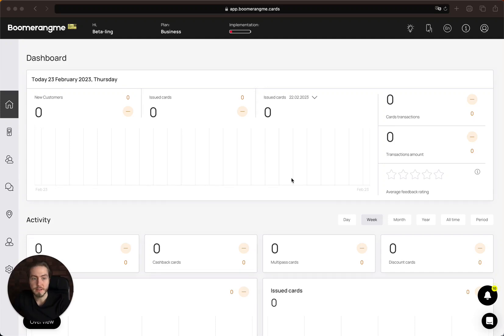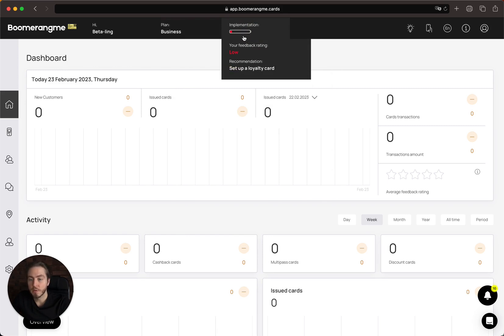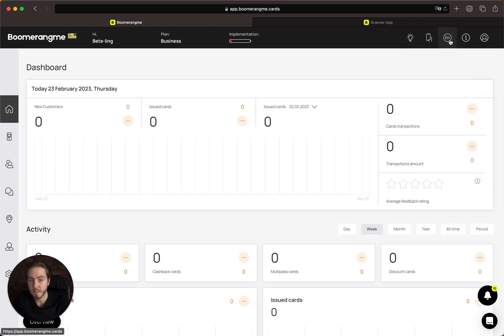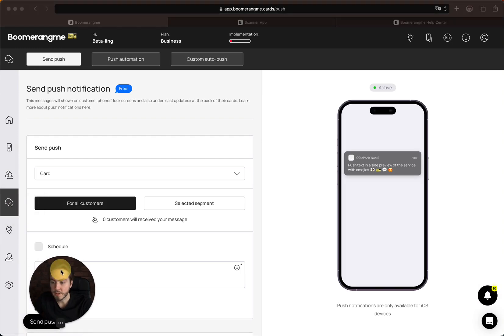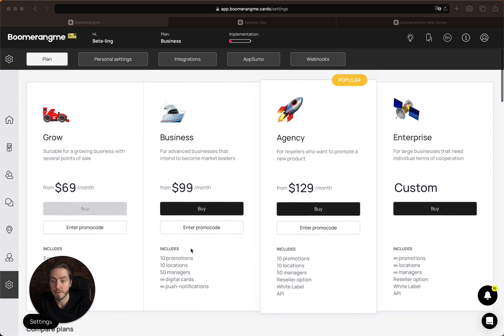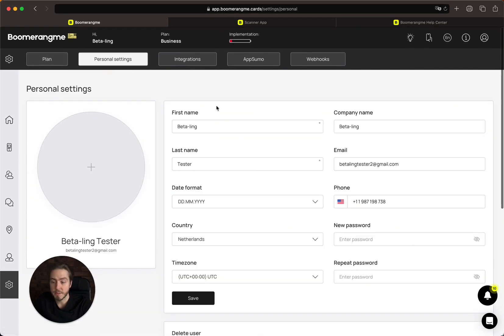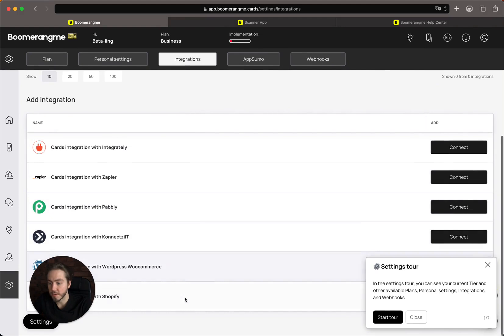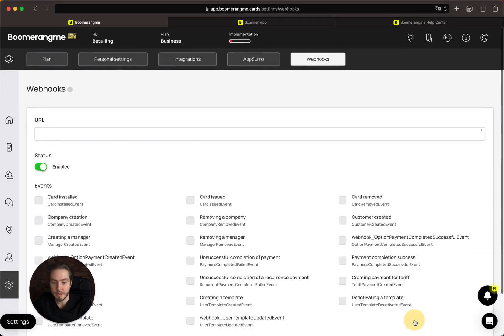Personal account overview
Оverview around Boomerang Me personal account.
3:00
With custom limits and the custom feature sets. Below you can understand the comparing between the plans more deeply and choose your needed plan.
3:15
The next section is a personal settings. Here you can upload your image, change your personal data, correct your email, phone, and change the password, of course, change your time zone and country, and delete your user if you don't not need to use in boomerang in the future.
3:38
The next step is integration section. Here you can find how many integrations are available in your plan. PK for integration with third party systems and available integration connectors.
3:53
We already integrated with integrated Zapier, public Connect it and WooCommerce and Shopify integration at this stage in the progress. Here is the SSO section.
4:06
Here you can find to activate your SSO codes, I mean unlimited codes if you have this, if you, if you don't have promo codes from sso, of course it's not needed.
4:18

Section to you and the web section where you can fill the U url, activate your web hook and choose the emits events that we will send to selected url and you can make integration with third party system using our web hook service.